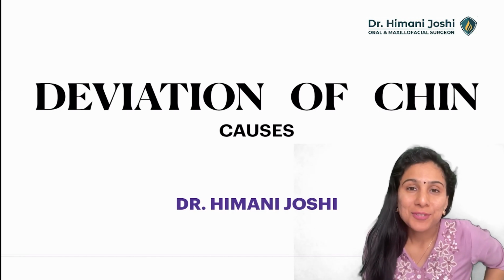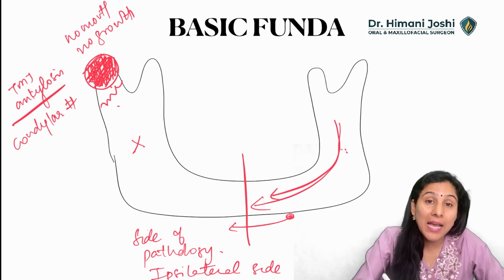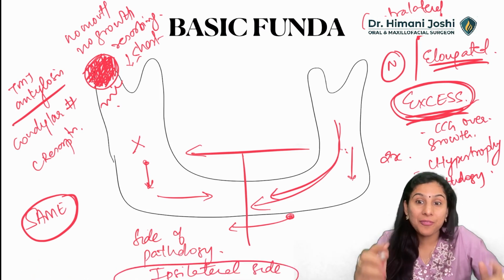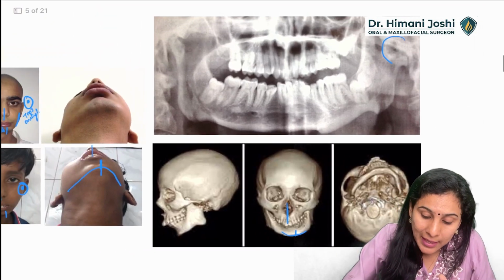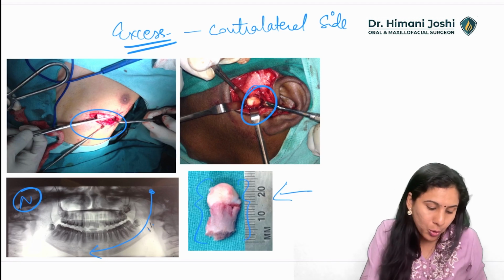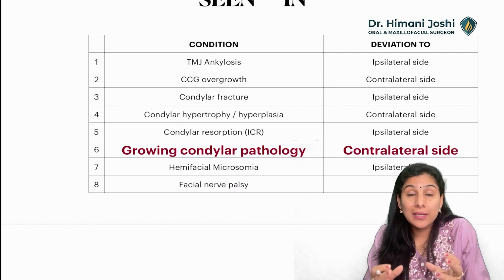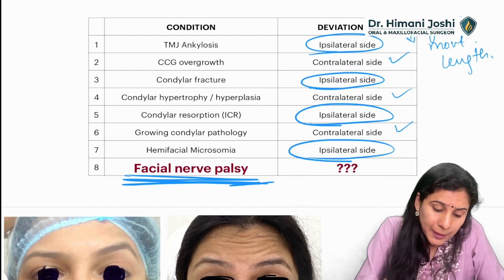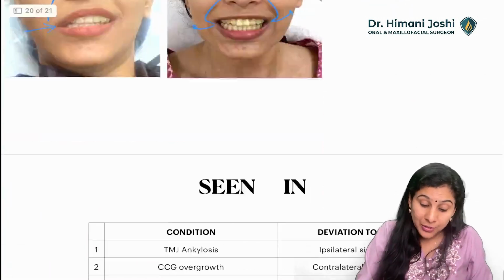🦷 Dive into 'Samajh Ke Rato' by Dr. Himani Joshi. An exclusive series for MDS aspirants!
SAMAJH KE RATO

Understanding concepts to solve multiple questions in Clinical Dentistry and Oral Surgery.

🎓✨ In our first episode, we’re tackling the deviation of the chin – uncovering its causes, anatomical insights, treatment approaches, and more. Let’s strengthen your foundational knowledge and clinical expertise! 🚀

Stay ahead, stay informed, and ace your MDS journey with confidence! 💪📝

🔍 Topic 1- Causes of IPSILATERAL & CONTRALATERAL deviation of chin.